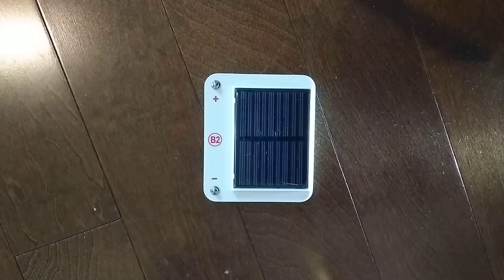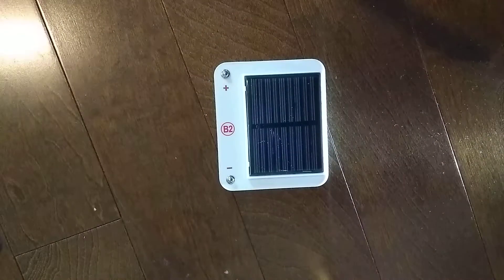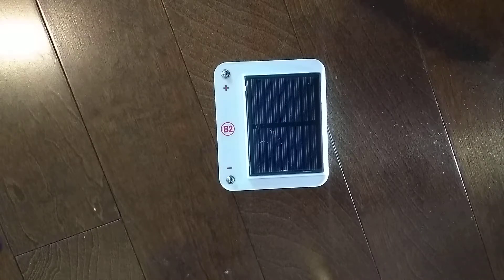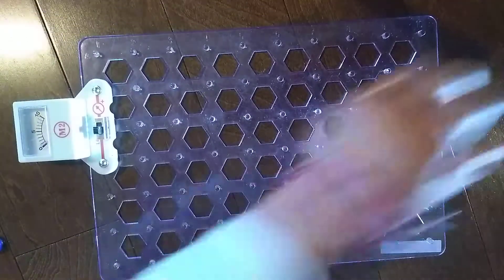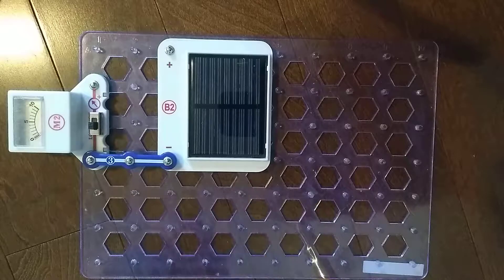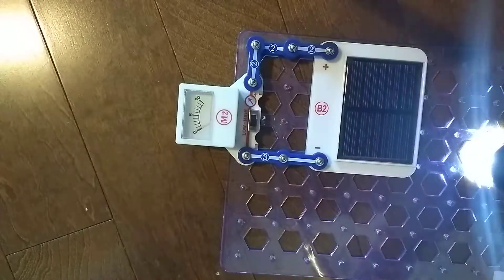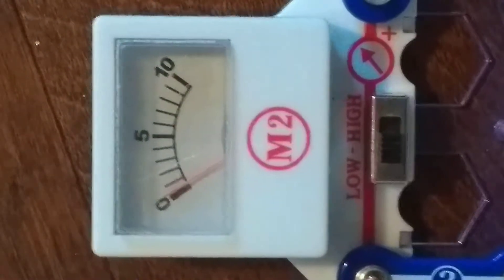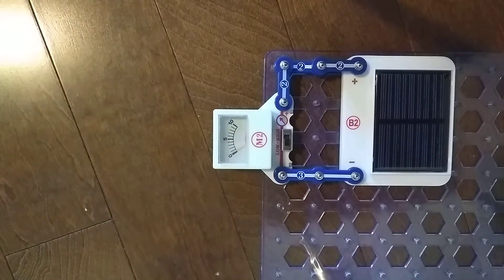Snap Circuits Parts: B2 (Solar Cell)